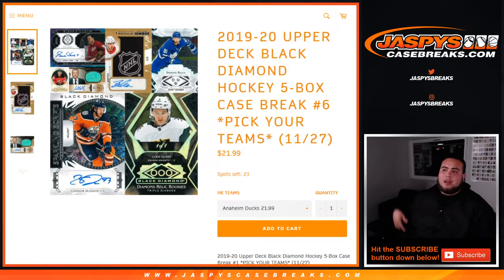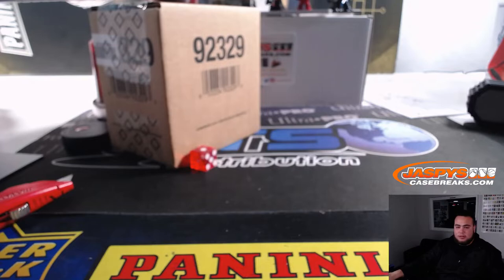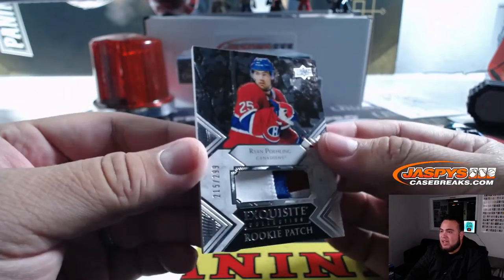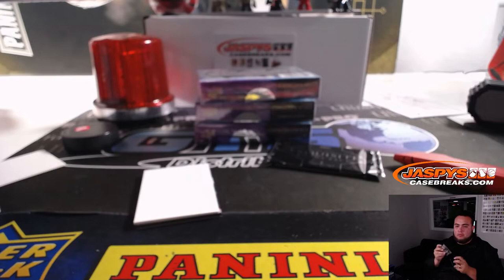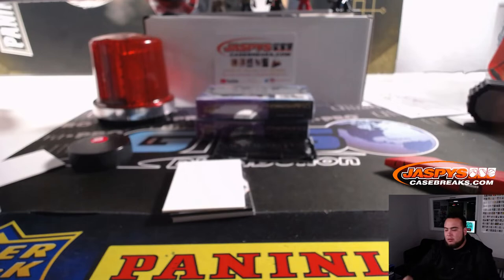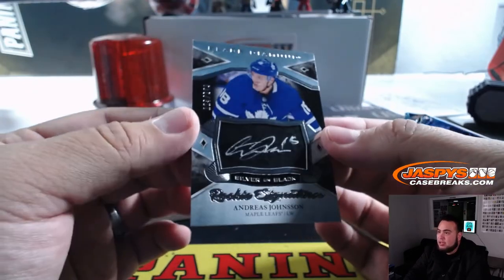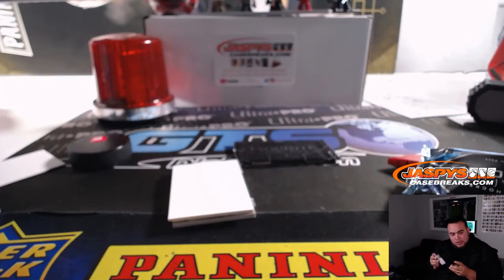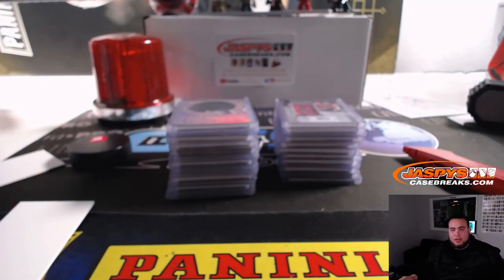SUN. 12/1 - 2019-20 UD BLACK DIAMOND HOCKEY 5-BOX CASE BREAK #5 *PYT